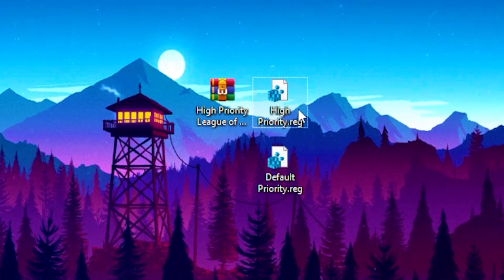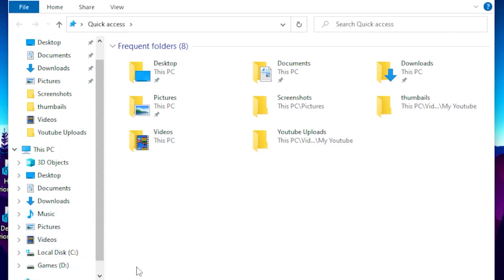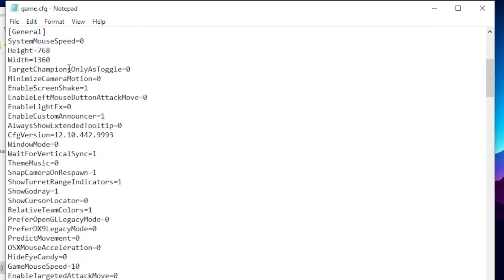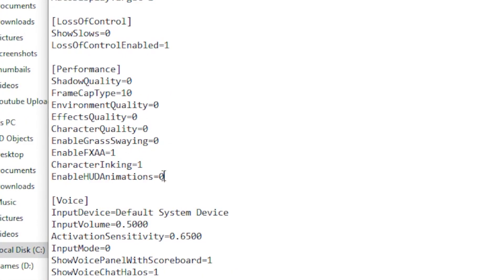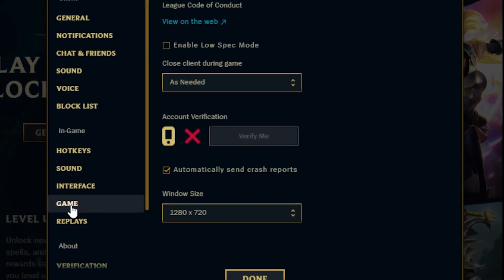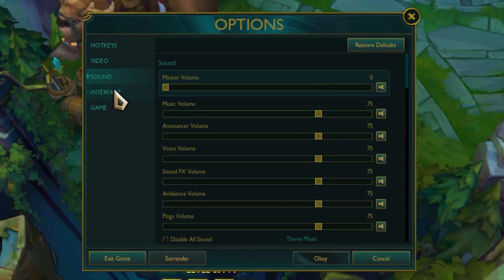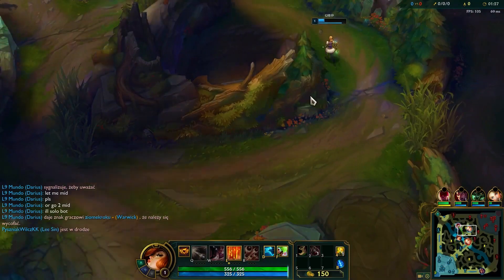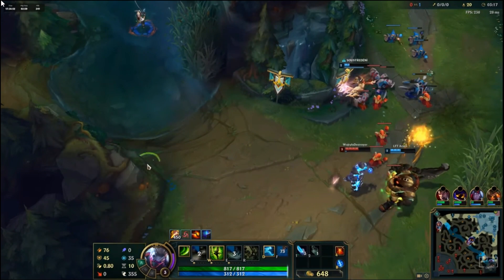🔧 LEAGUE OF LEGENDS: HOW TO BOOST FPS AND FIX FPS DROPS / STUTTER 🔥 | Low-End PC ✔️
Title: 🔧 LEAGUE OF LEGENDS: HOW TO BOOST FPS AND FIX FPS DROPS / STUTTER 🔥 | Low-End PC ✔️

📥Commands:
PerPixelPointLighting=0
EnableParticleOptimizations=1
Full3DModeEnabled=0

✨Socials

🎥: MY EQUIPMENT:

🎮Gaming PC
💎Ryzen 3 3200g
💎RTX 2060

💎Razer Mouse